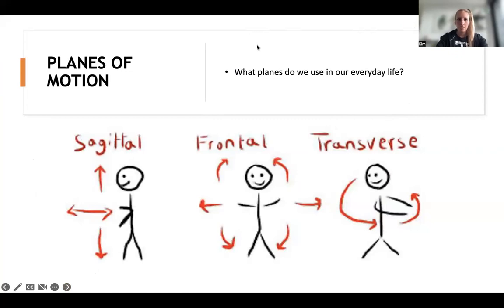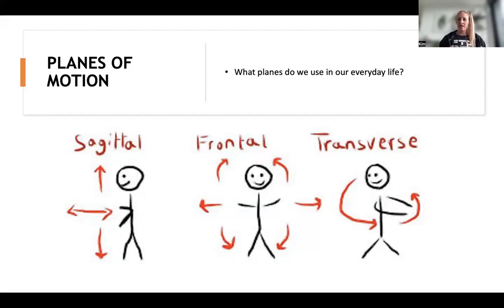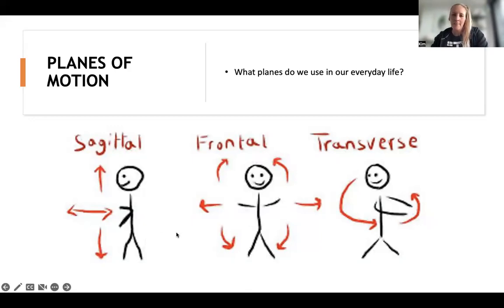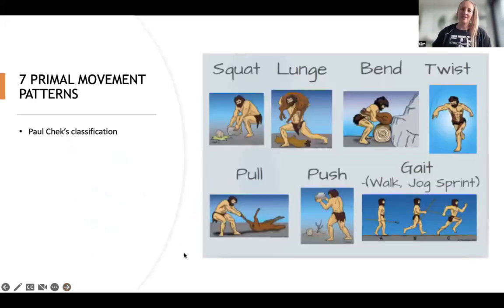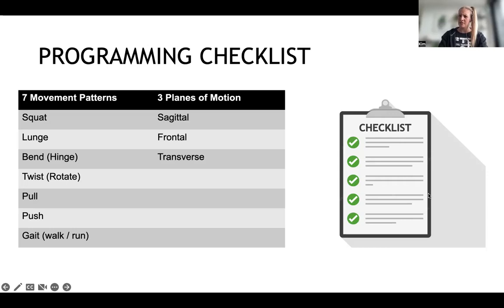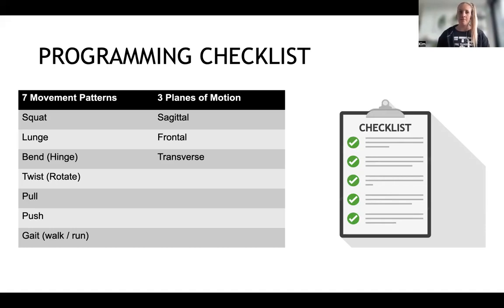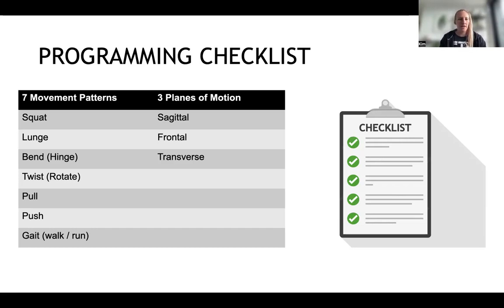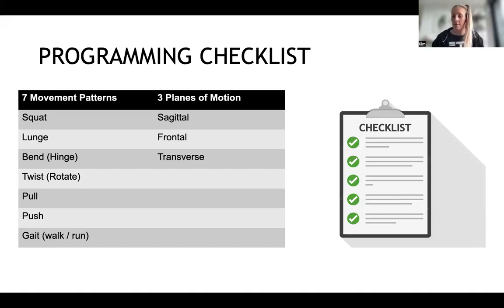Programming 101 for Gen Pop Clients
Programming and Progressions 101 for Gen Pop Clients
We'll be exploring programming and progression frameworks to help simplify and diversify your client programs:
- Ensure you're creating balanced functional programs to cater to each client's level
- Think outside the box when it comes to progressing movement and strength to bring a new level of challenge and variety to your clients.
- Learn ways to progress exercises using minimal equipment.